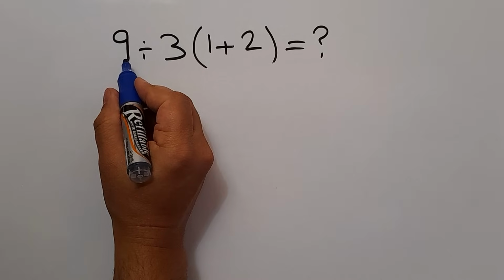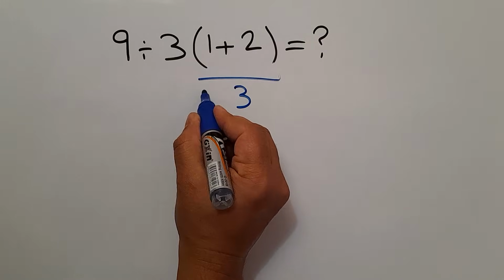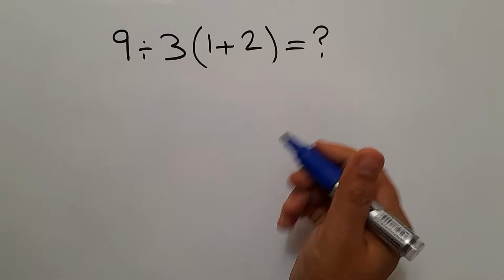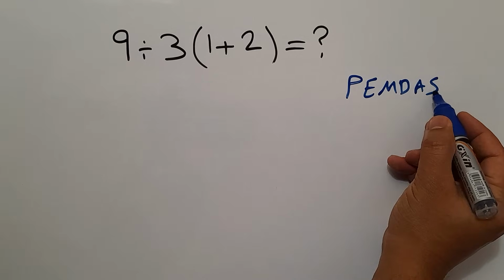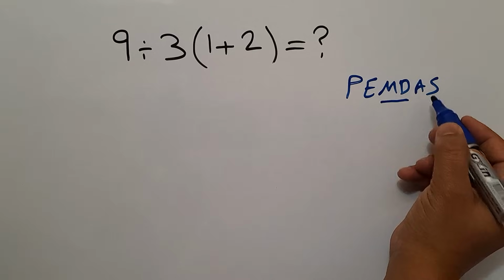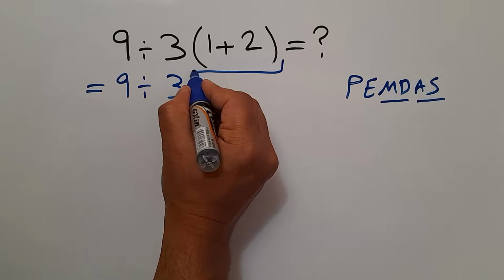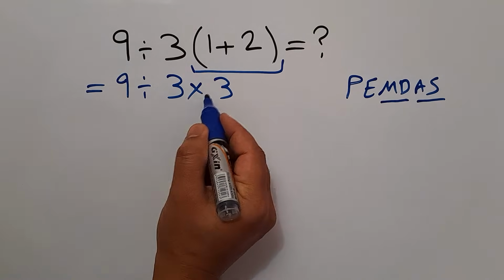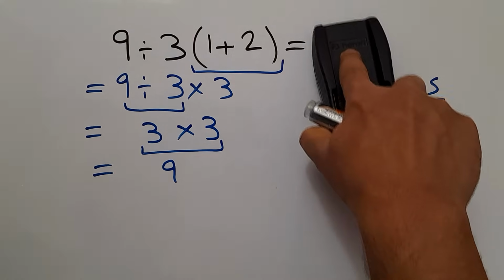Is Your Math Brain Ready for This Challenge?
99% Get This Wrong! Will You?